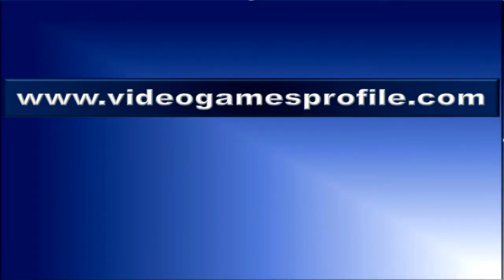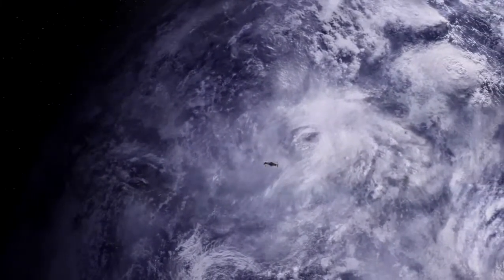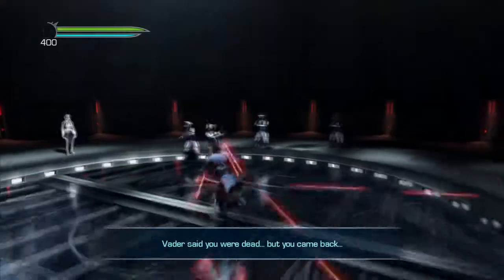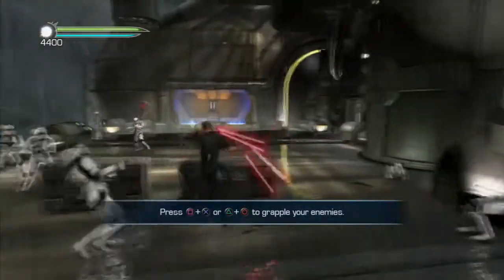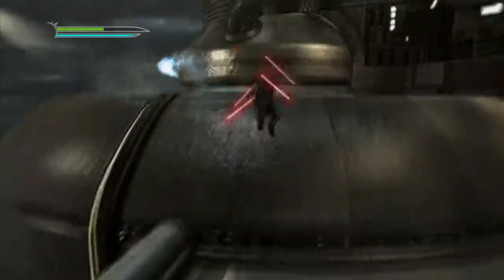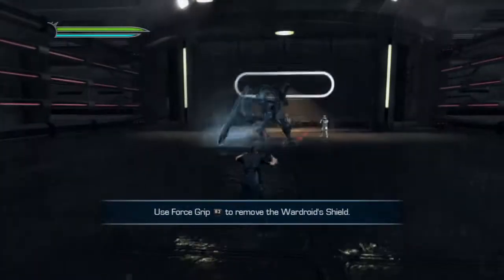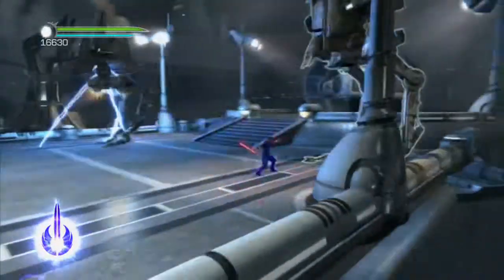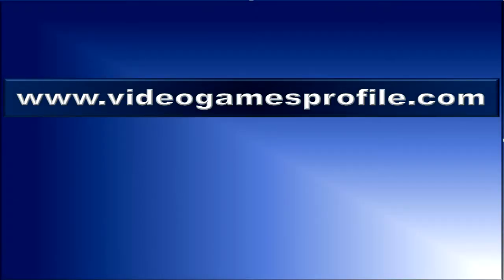Star Wars: The Force Unleashed 2: Video Game: Cool Moves & Features Overview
Discover new moves, riveting effects and winning gameplay strategies as this video game overview takes you through the storyline and the new features of Star Wars: The Force Unleashed 2: Video Game

the website designed to help you find the video game that's best for you!